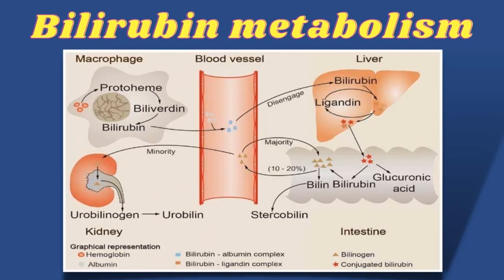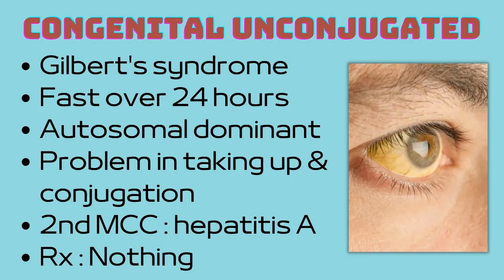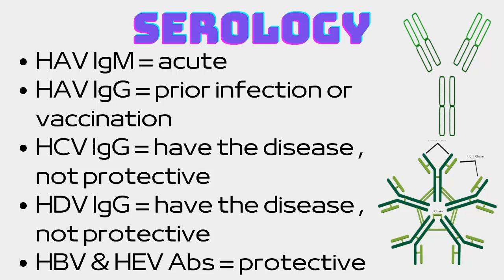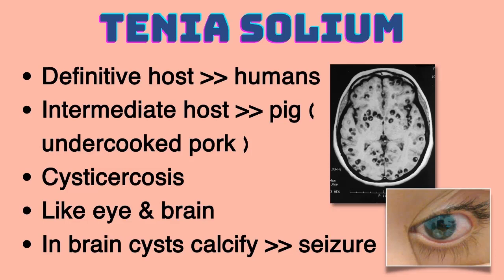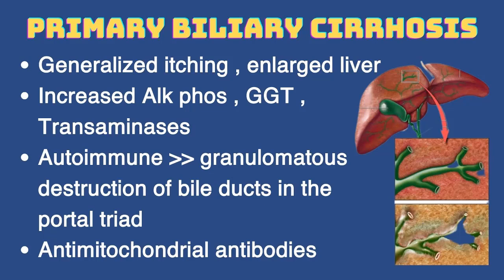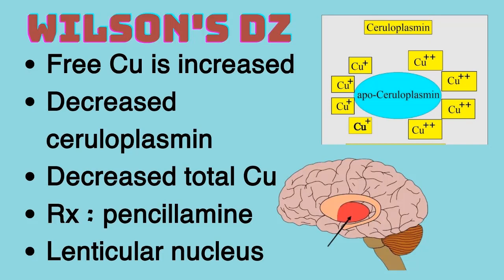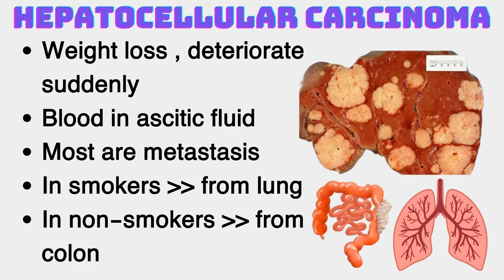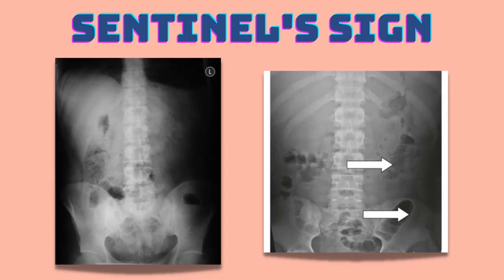USMLE Hepatobiliary - by Goljan the best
Edward Goljan, M.D. (also known as "Poppie"), is a Curriculum Coordinator, Professor of Pathology, and former Chair of Pathology.
In addition to his teaching and medical practice, he is well known for his development of resources for medical students studying for the USMLE and COMLEX.
Goljan formerly worked for Kaplan reviews, giving the pathology portion of the lecture course.
He is a contributor to and reviewer of the USMLE Consult Step 1 Question Bank published by Elsevier.
He is also the author of several USMLE review books in the "Rapid Review" series, including:
Rapid Review, Pathology
Rapid Review, Biochemistry
Rapid Review, Laboratory Testing in Clinical Medicine.
He has been teaching USMLE preparation since 1991.
These lectures have helped many students achieve high scores on the USMLE and COMLEX exams, which is crucial for selection to competitive medical residency positions. Goljan is well known for elucidating ideas of pathophysiology as well as for his humor.

Contents of the lecture
📔 Bilirubin metabolism
📔 Jaundice
📔 Liver function tests
📔 Viral hepatitis
📔 Inflammatory liver disorders
  📌 Amebiasis
  📌 Hydatid disease
  📌 T solium
📔 Nutmeg liver
📔 Alcoholic liver disease
📔 Cholestasis
📔 Primary biliary cirrhosis
📔 Hemochromatosis
📔 Wilson's disease
📔 Cirrhosis
📔 HCC
📔 Gallbladder stones
📔 Pancreas
  📌 Cystic fibrosis
  📌 Acute pancreatitis